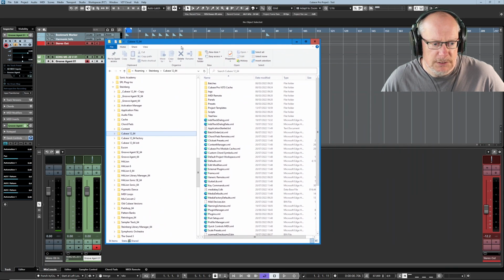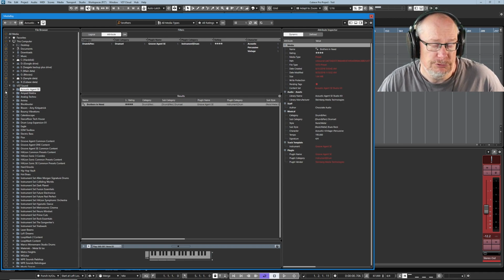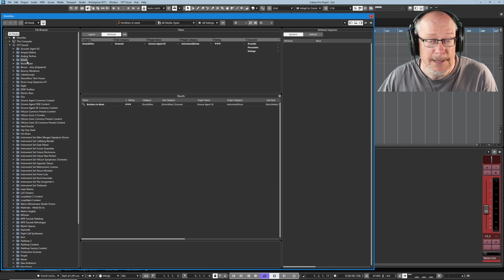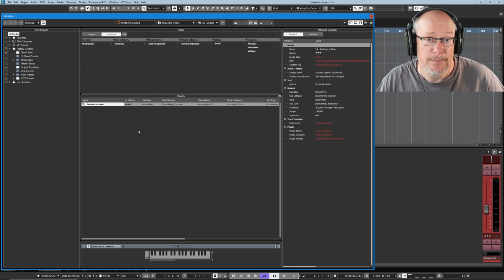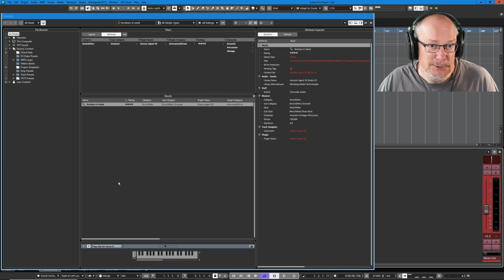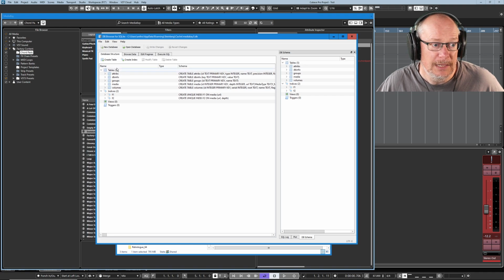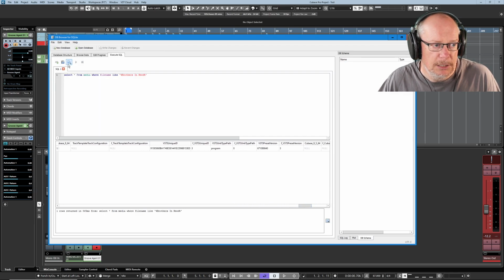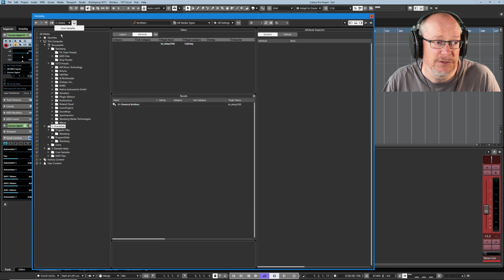The Essential Guide To System Config in Cubase 12 (Pt.3) - Inside the MediaBay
My channel is these things:

1. A place to share my songs - via various 'Back on Track' video series - in which you'll see each song idea evolve step-by-step, with me (hopefully!) improving my song-writing skills as we go.
2. An outlet for me to discuss all things musical - including technical break-downs of software and tools that I use, as well as more wide-ranging discussions of topics that interest me.